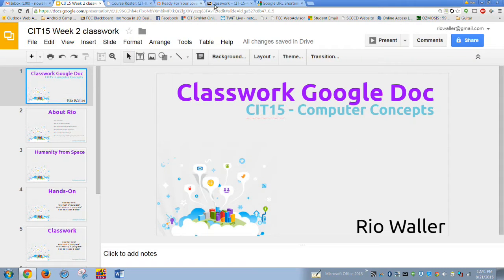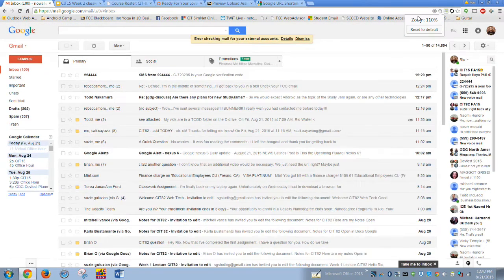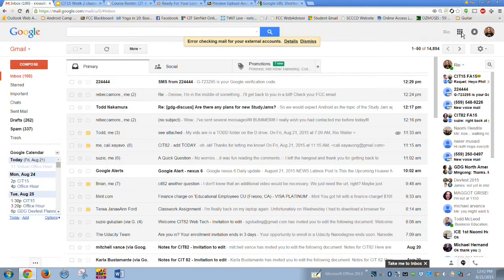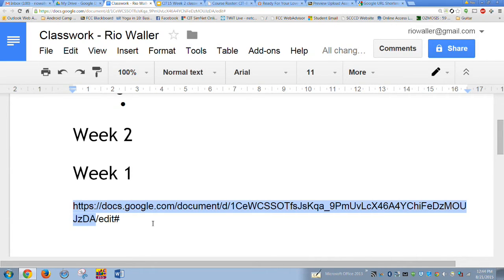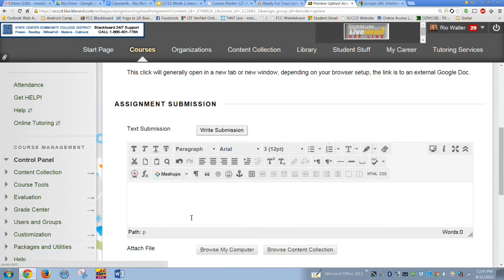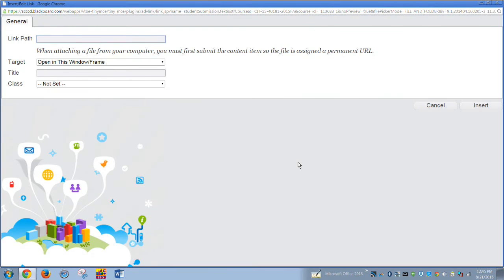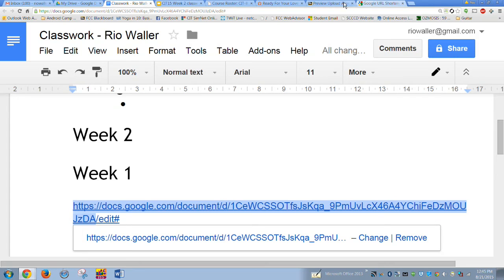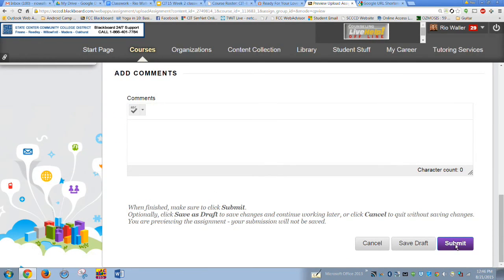CIT15 - Classwork Notes Using Google Doc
This instruction will walk you through using Google Docs for classwork notes for CIT15 Computer Concepts at Fresno City College.